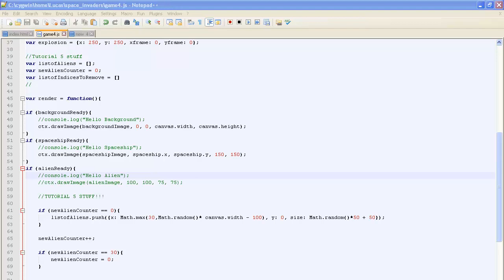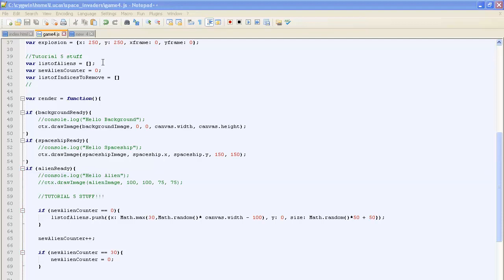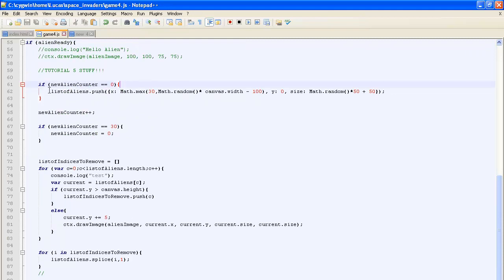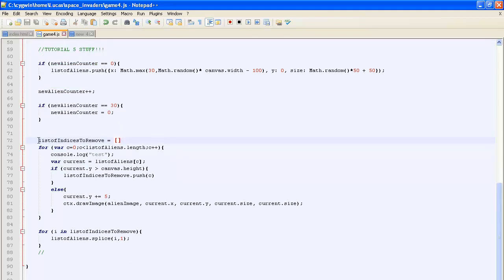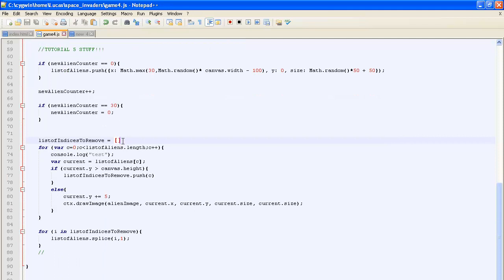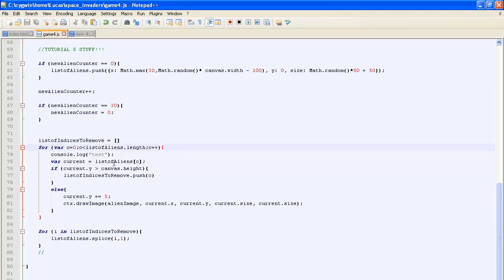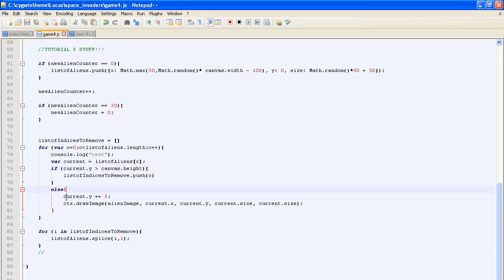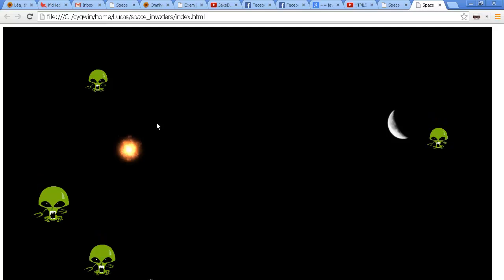HTML5 Game Development - Space Invaders Tutorial 5 (Moving Enemies)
In this video I take you through adding multiple moving enemies.